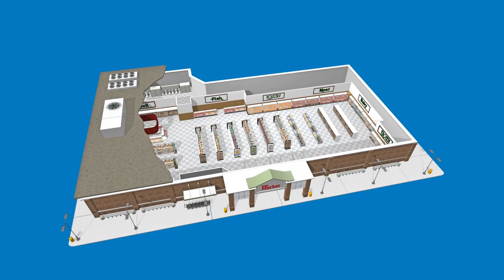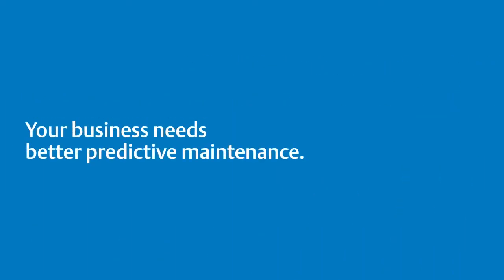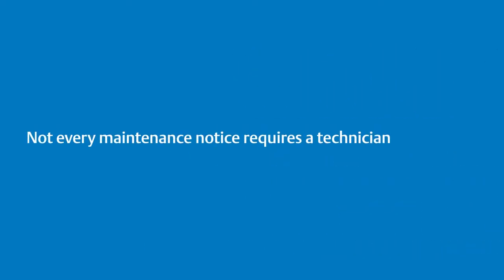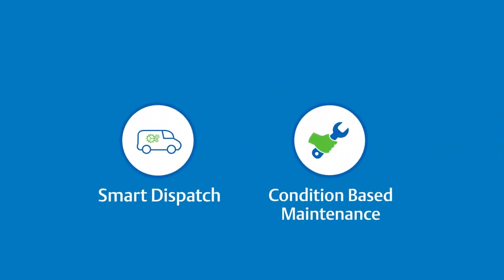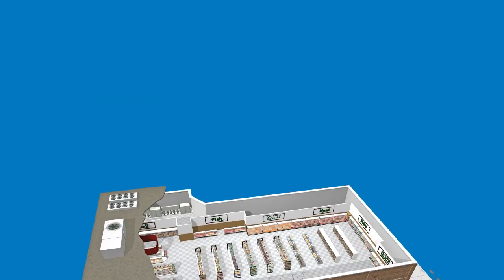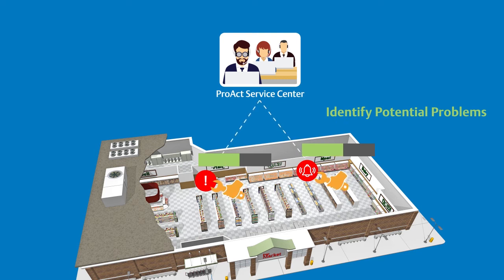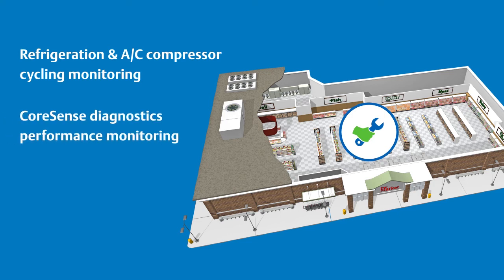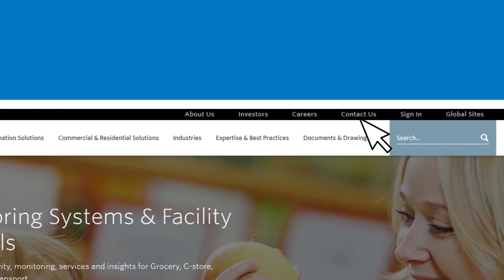ProAct™ Condition Based Maintenance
Learn about Condition-based Maintenance, which uses predictive, automated equipment performance analysis to ensure optimal operation while minimizing maintenance costs.